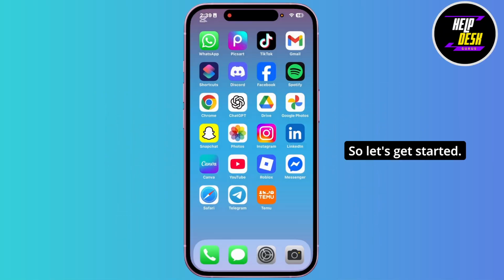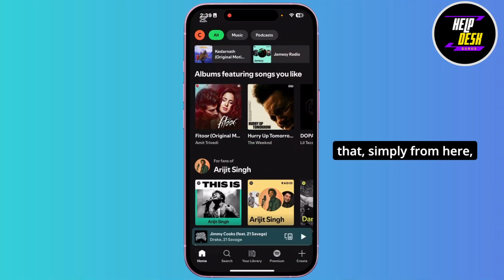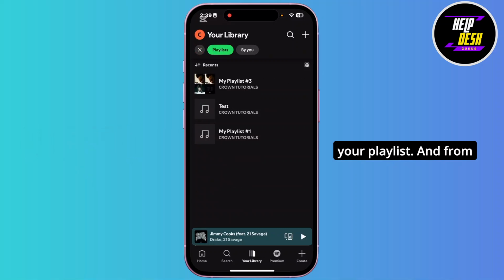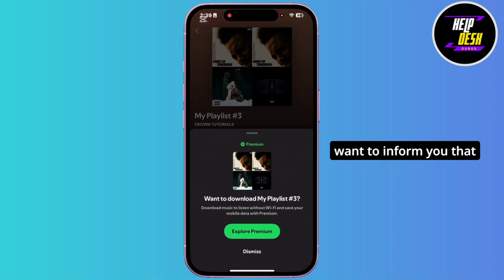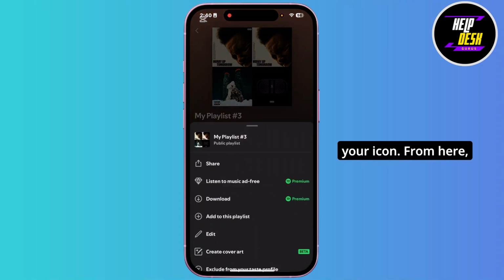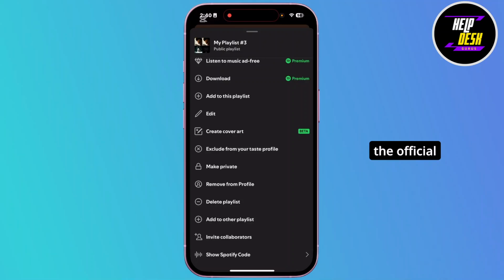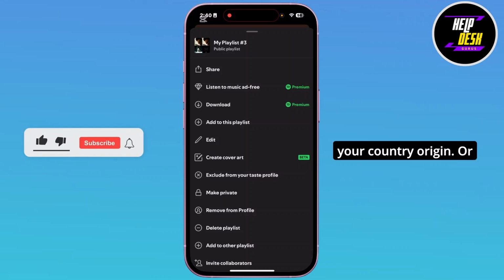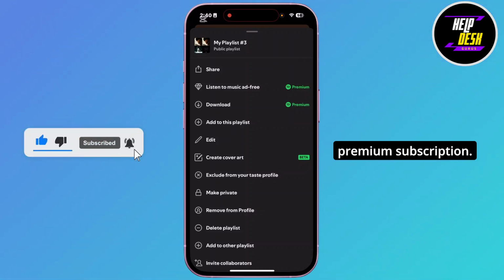HOW TO CONVERT SPOTIFY TO MP3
HOW TO CONVERT SPOTIFY TO MP3: Welcome to our step-by-step guide on "HOW TO CONVERT SPOTIFY TO MP3"! If you want to enjoy your favorite Spotify songs offline or on devices that don’t support Spotify, this video is for you. We’ll show you how to convert Spotify to MP3 quickly and easily, so you can keep your music anytime, anywhere. From downloading playlists to extracting MP3 files, you’ll learn the safest and most effective methods to convert Spotify tracks without losing quality. Whether you’re saving music for offline playback, archiving your playlists, or transferring songs to another device, these tips will help you get the job done.

In this video, you’ll learn:

How to convert Spotify to MP3 on PC

How to download Spotify songs as MP3 files

Free and paid methods to convert Spotify music

How to save Spotify playlists to MP3

Best Spotify to MP3 converter tools